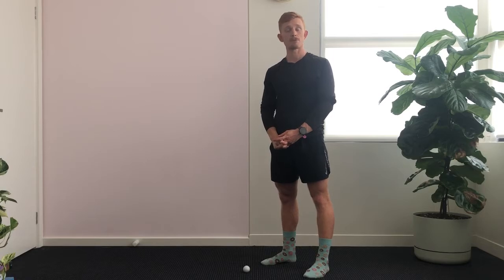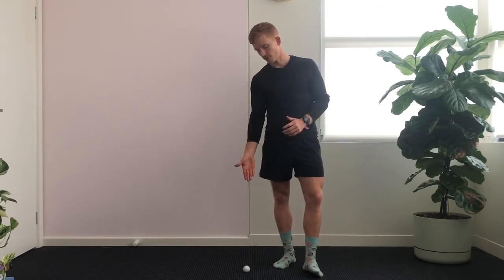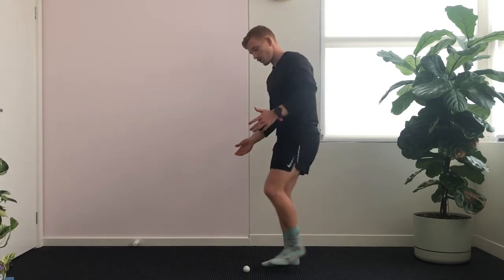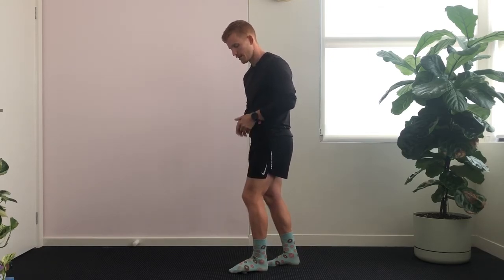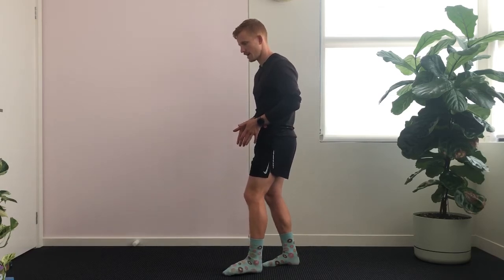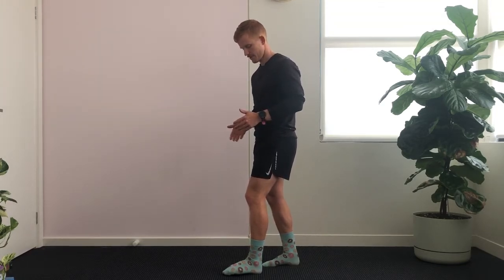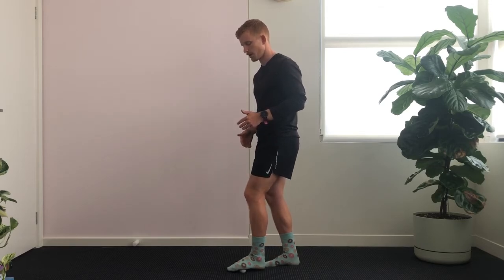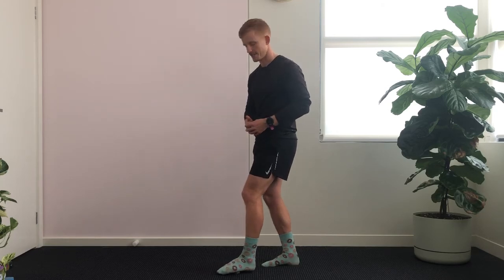Foot tension release with a golf ball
Foot tightness!! ⁣
The feet take a beating everyday. Whether you run, ride, circuit train or even worse, wear high heels to work during the day your feet most likely need some attention. ⁣
This exercise is aimed at releasing the small muscles and surrounding structures of the foot. ⁣
Give it a shot and see if it helps! ⁣
Tips: ⁣
1. Place a golf ball on the ground and step (gently) onto it with one foot. ⁣
2. Start with the golf ball under the middle of your foot and slowly/gently move the ball around ⁣
3. When you find a tender point hold for 30-45s ⁣
4. Repeat on the other side. ⁣
Happy ballin!